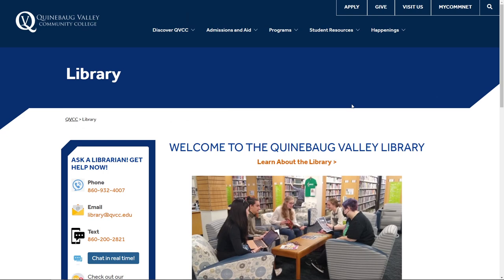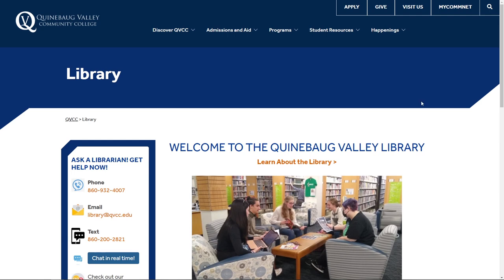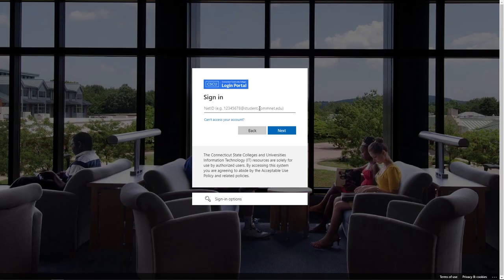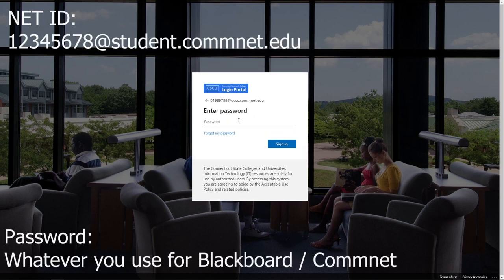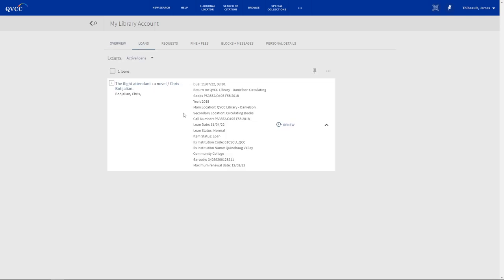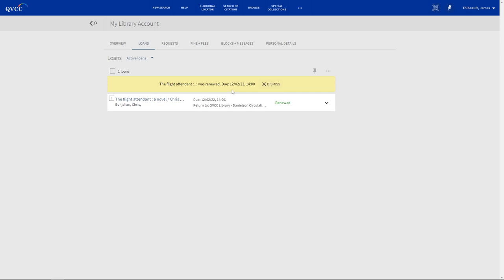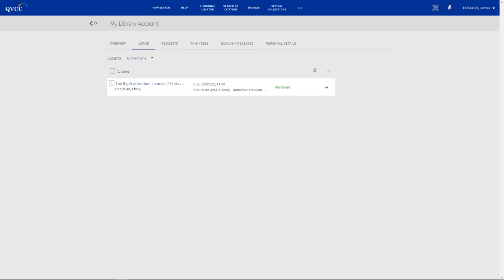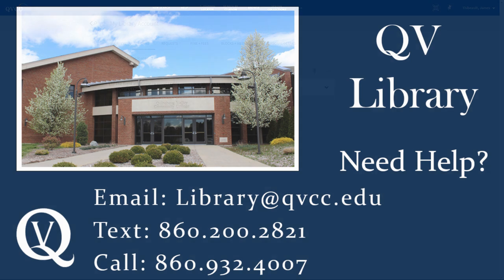Renew Your Print Book Online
Learn how to renew your print book online directly from the QV library's webpage.